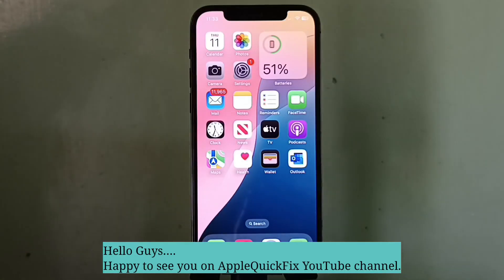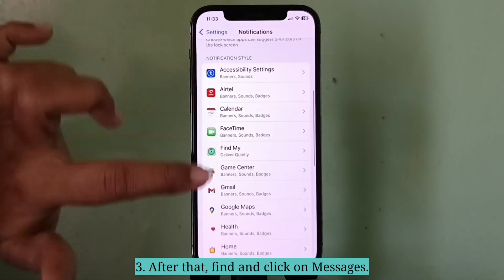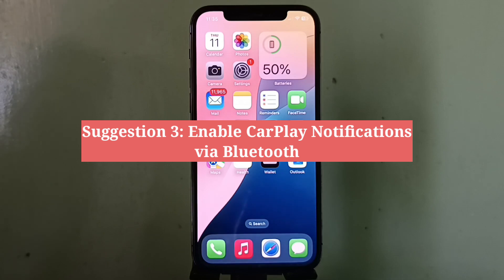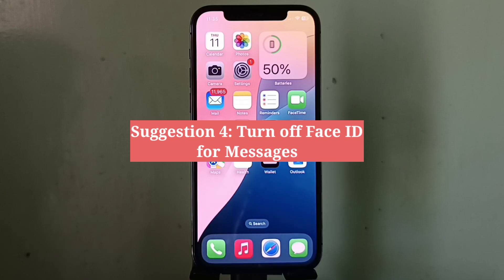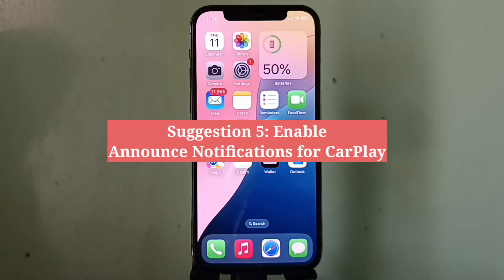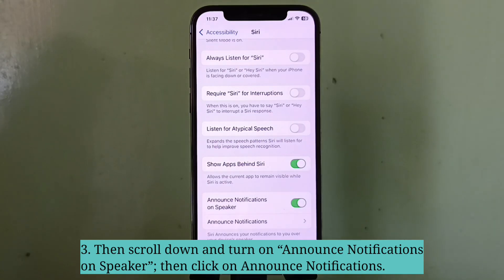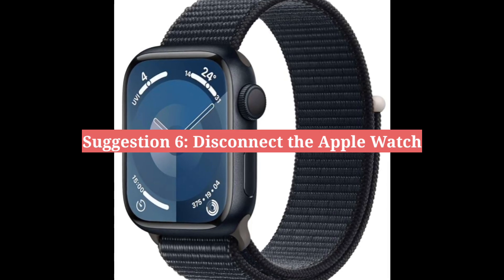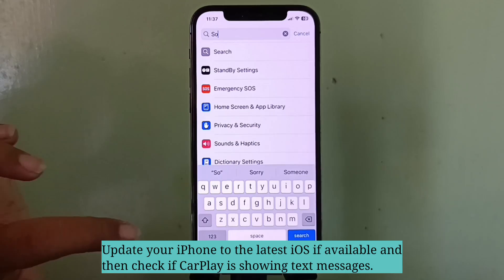iOS 26.2 Apple CarPlay Not Showing Text Messages on iPhone (Fixed)